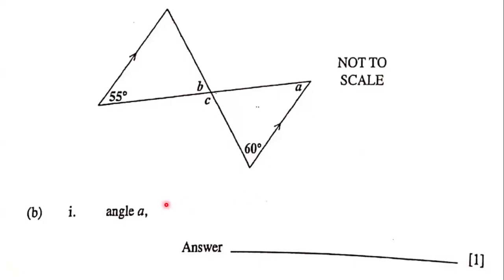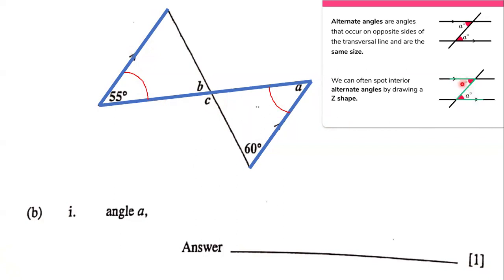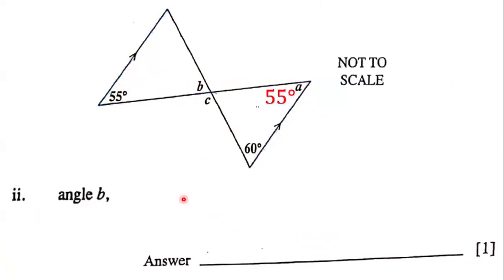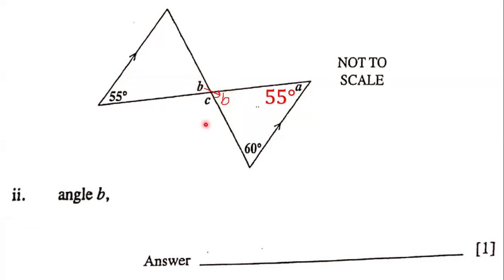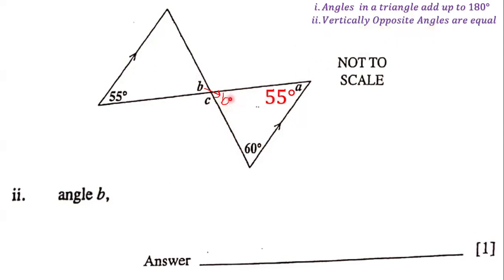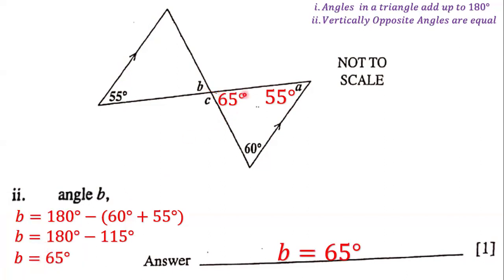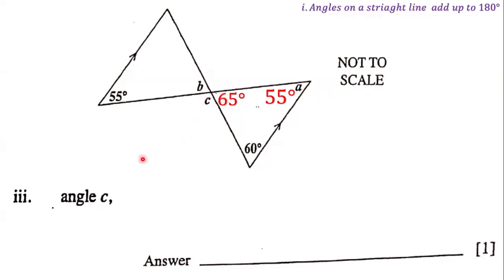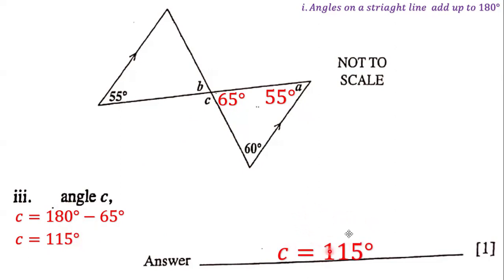Geometrical Concepts (20)